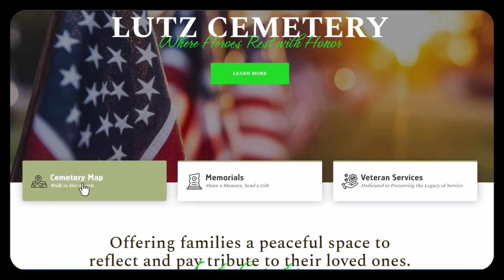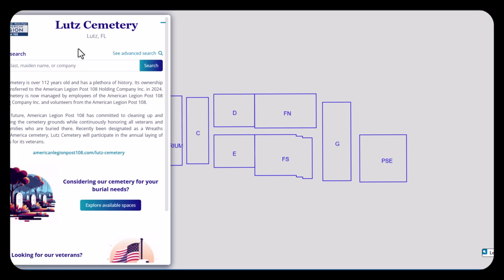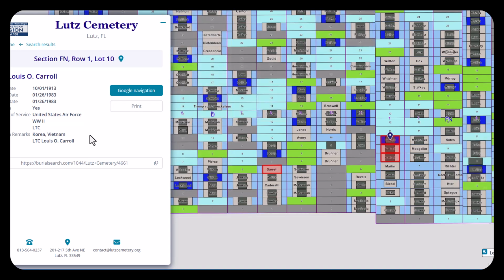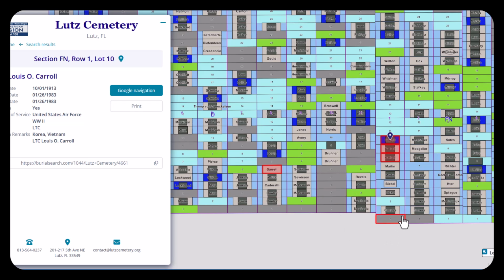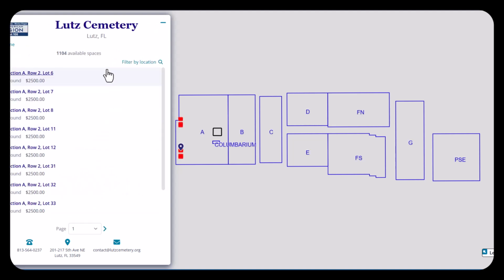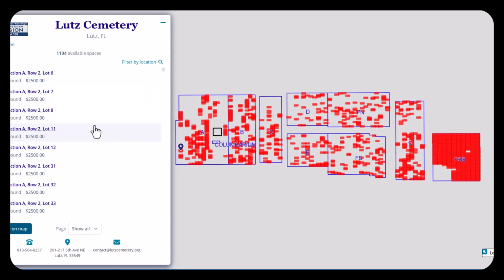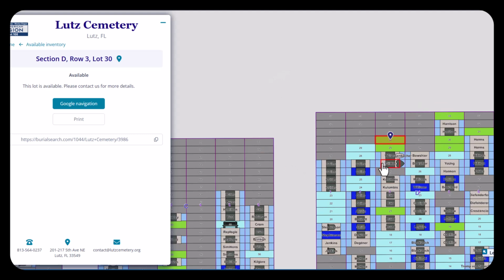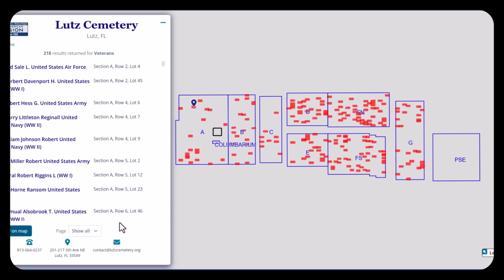Lutz Cemetery Online Burial Search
We are proud to announce the release of our brand new website and online burial search tool. Watch this video to learn how to navigate the burial search site.